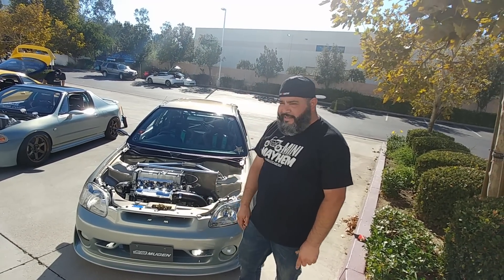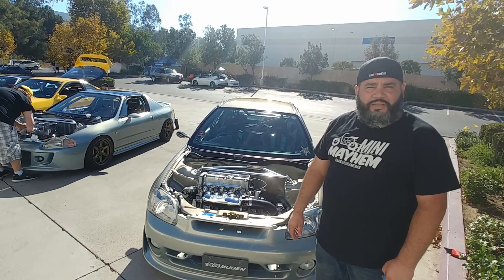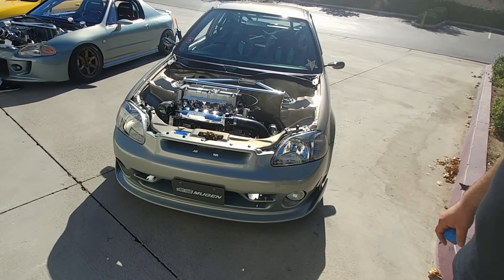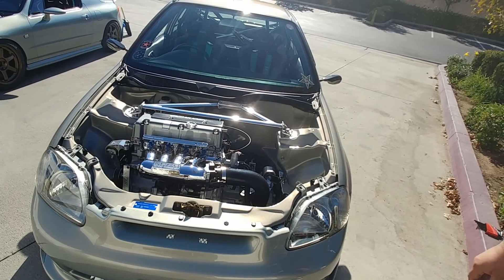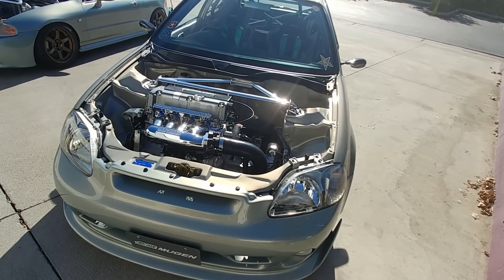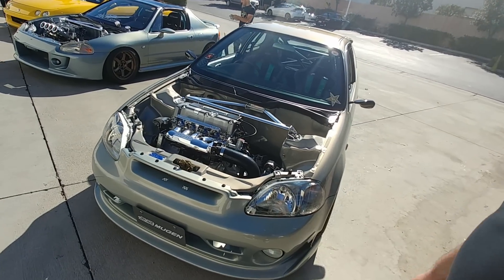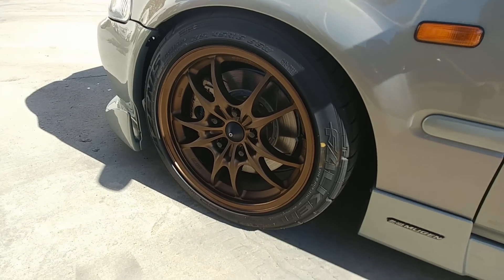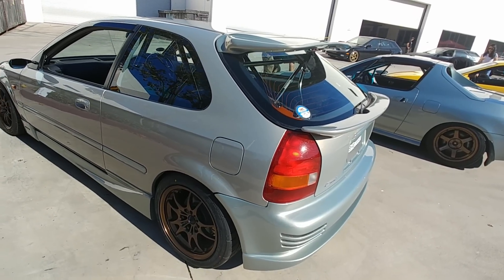1999 Honda Civic: Attention to Detail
Hello Automotive Anatomy,

In this episode we meet Mike who travel from Texas to Cali with his buddies for The Chronicles Year 10 annual meet. The attention to detail on this builds is superb. Mike explained off camera the level of dedication that he has done to have his car up to his standards. I hope you enjoy the short footage. Amazing car and amazing personality. Thank you Mike. Enjoy everyone!